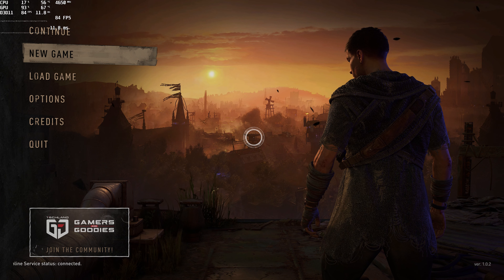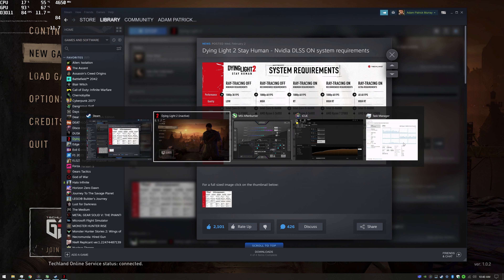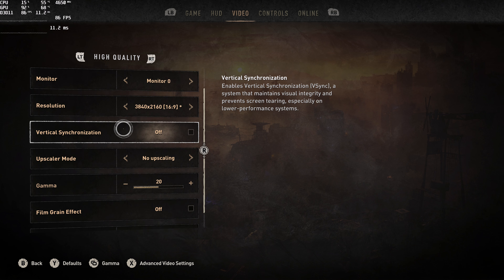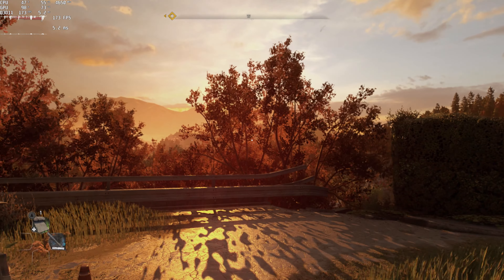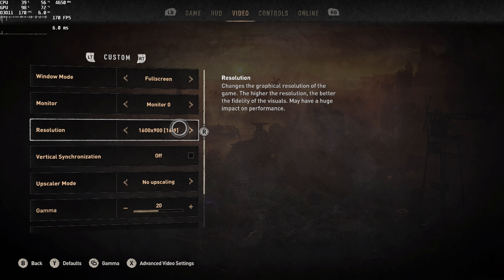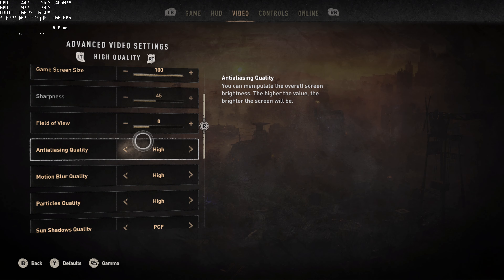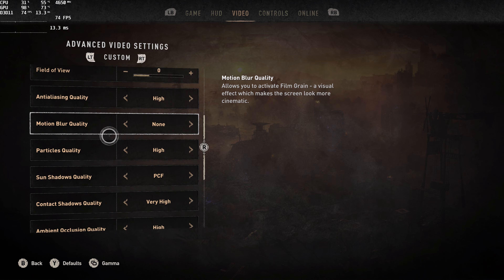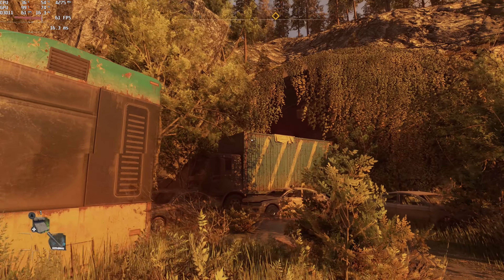Trying Dying Light 2 On 5 Different Graphics Cards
The PC version of Dying Light 2: Stay Human has launched and Adam is here to try out the Steam version on 5 different graphics cards.

GPUs used: EVGA GeForce RTX 3080 FTW3 Ultra Gaming, EVGA GeForce RTX 3060 XC Gaming, Founders Edition Nvidia GeForce GTX 1060 6GB, reference AMD Radeon RX 6700 XT, and XFX Speedster QICK 210 Radeon RX 6500 XT.

All graphics cards running in a custom built AMD Ryzen 5600X system, captured at 4k 60fps with an Elgato 4K60 Pro Mk.2.

00:00 - Intro
01:34 - RTX 3080
14:00 - RTX 3060
32:30 - GTX 1060
41:20 - RX 6700 XT
50:44 - RX 6500 XT